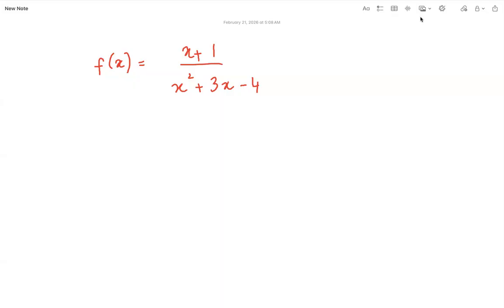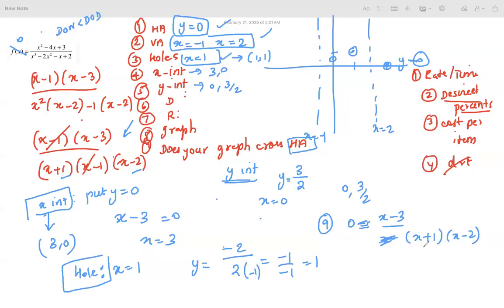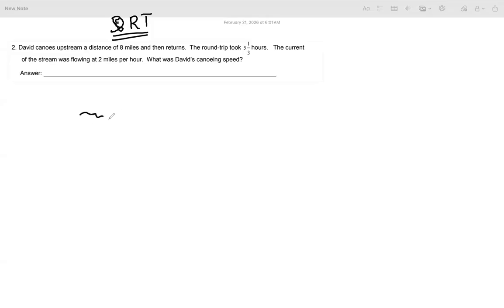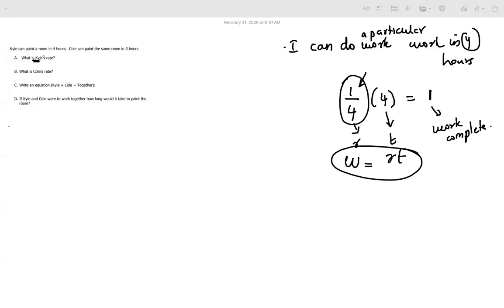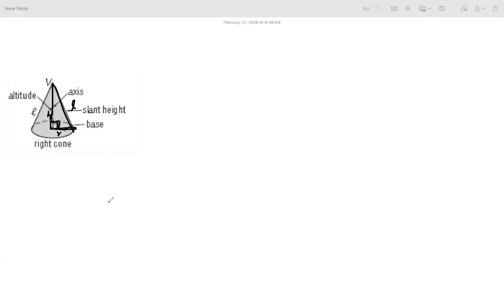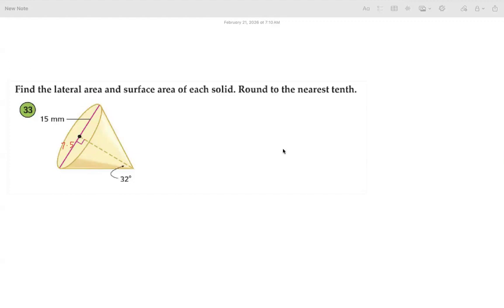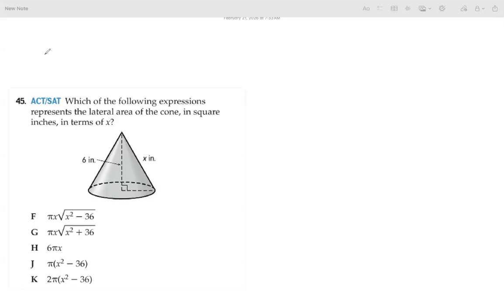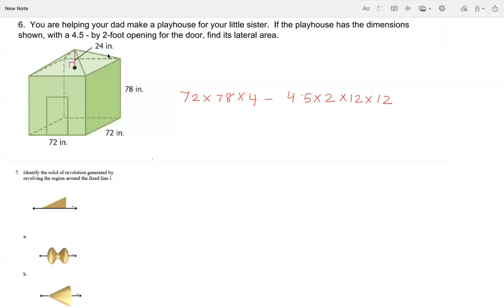2026_02_20_23-32-25 Priya Rajans Personal Meeting Room shared_screen